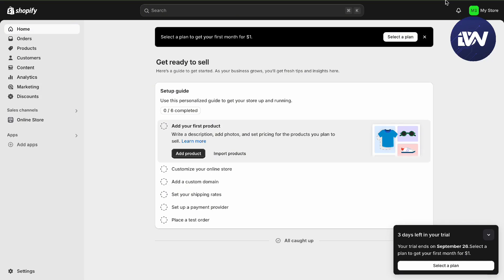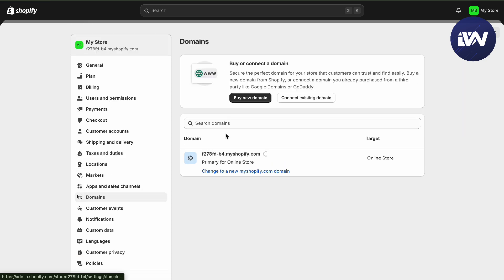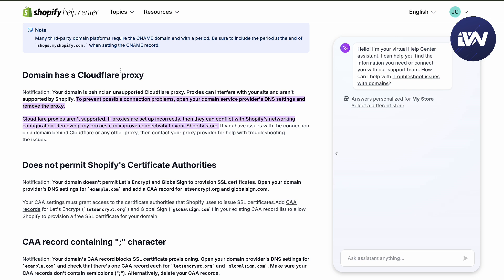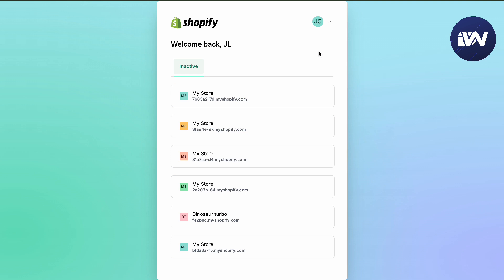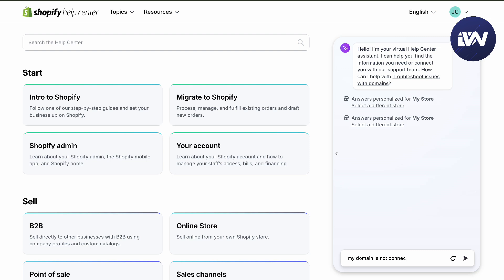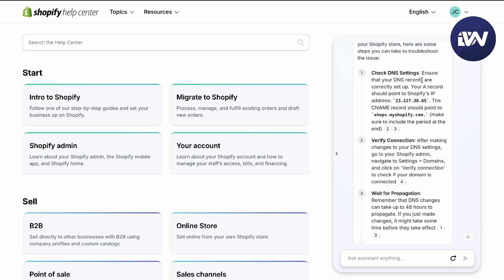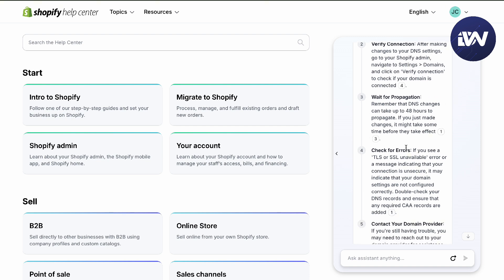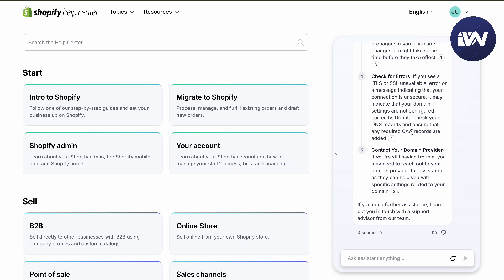Why Is My Domain Not Connecting To Shopify (Fix)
✅ Sign up for a FREE Shopify trial and pay $1 for your first full month

Why Is My Domain Not Connecting To Shopify